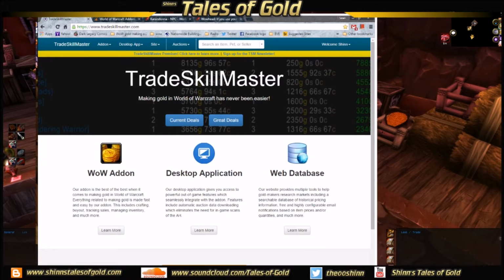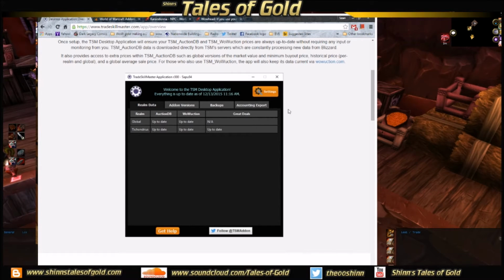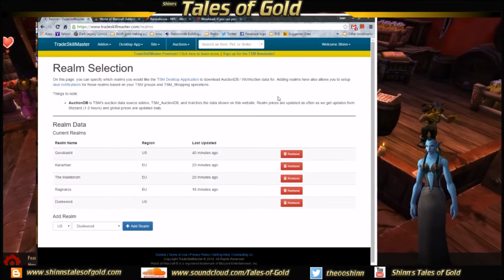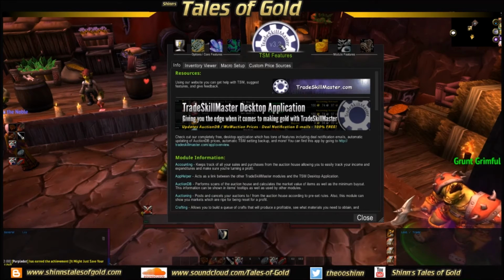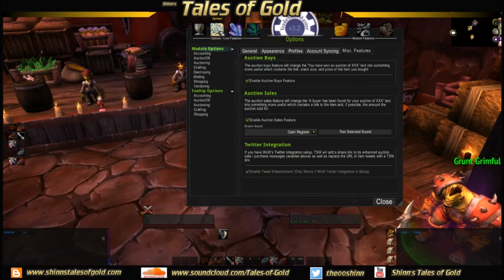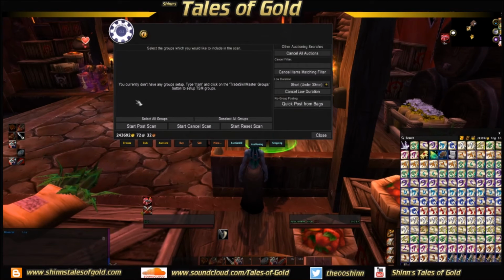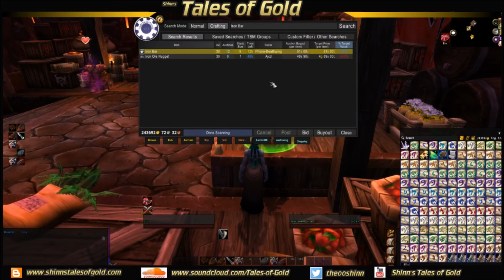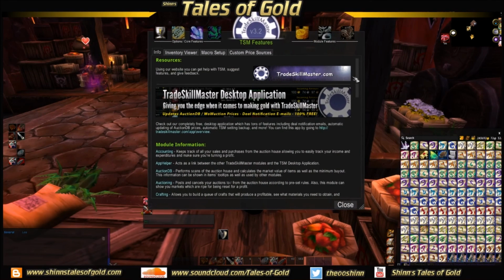TradeSkillMaster 3: Part 1 Download and Set-up.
This video is to help new people to TradeSkillMaster or gold making in World of Warcraft and want to learn how to use this awesome addon!
On this video I talk about where you need to go to download and also a little bit about the set-up in game. More video's to follow...

Here are the links used in this video and also where you can find me.